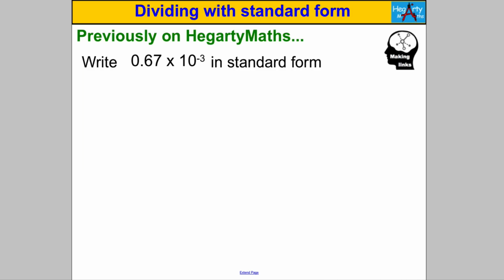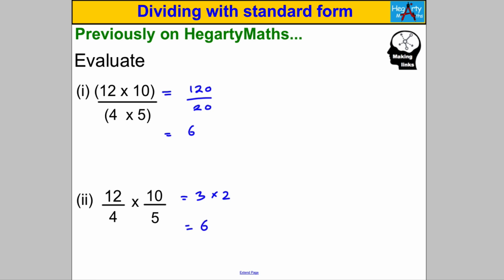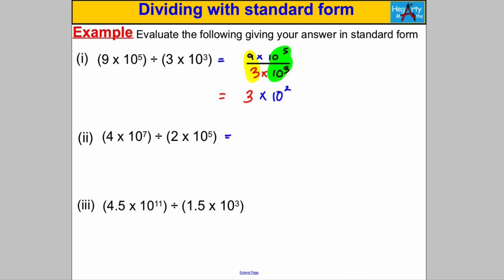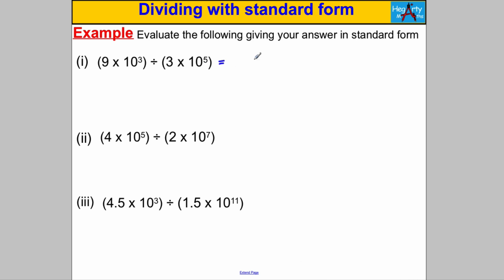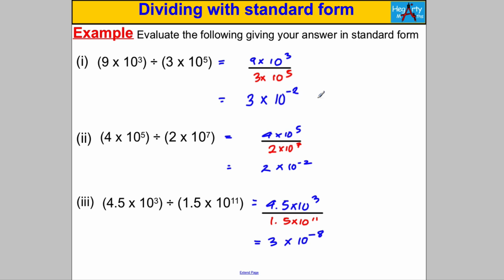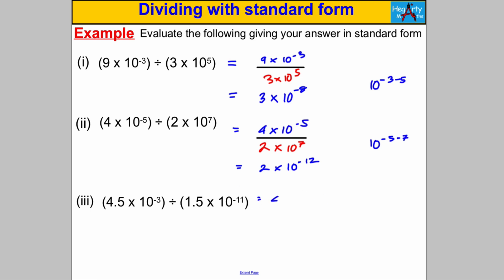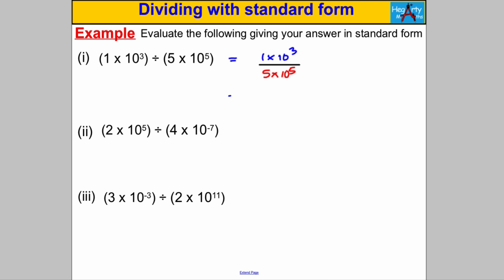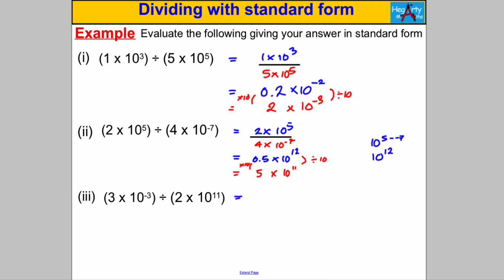Dividing with standard form